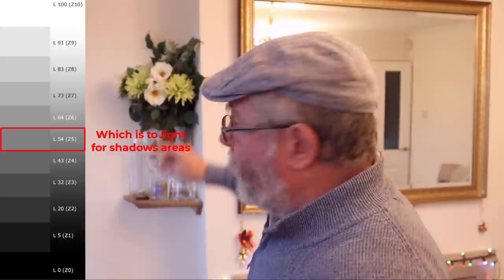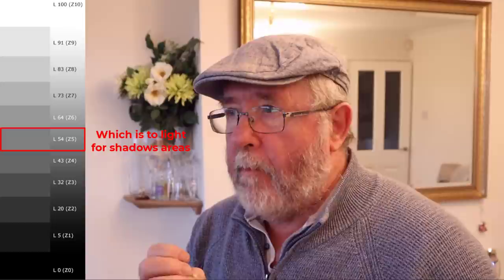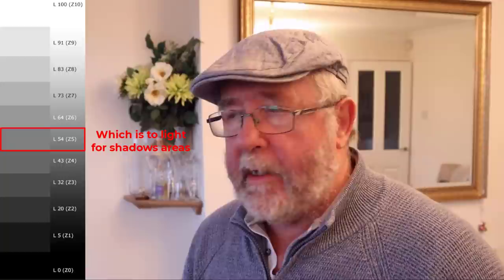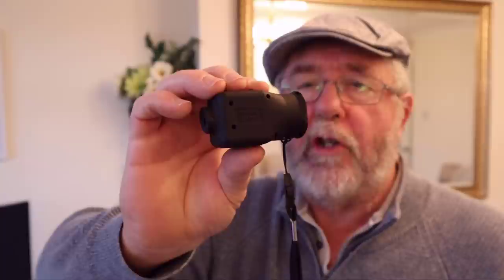Large Format Camera Still life, using 1 hour Stand development in 510 Pyro developer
The video content shows how to develop film using a method called stand development, I take you from capture using my 4x5 Film Camera and show the full development process and the end result with many tips and advice along the way.

open sequence
Photo by Marek Piwnicki on unsplash